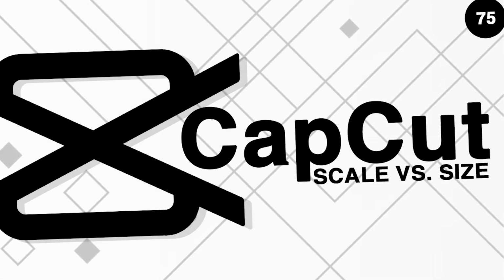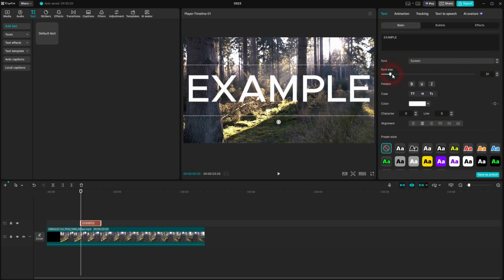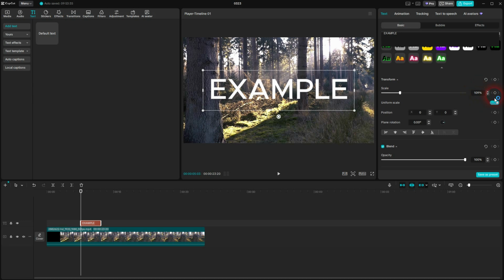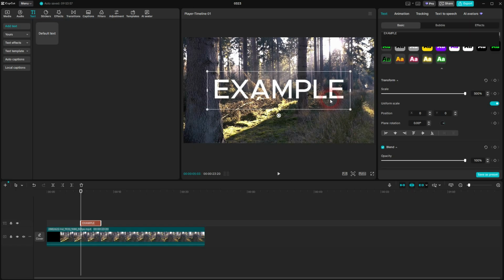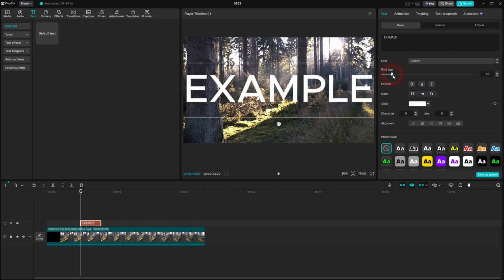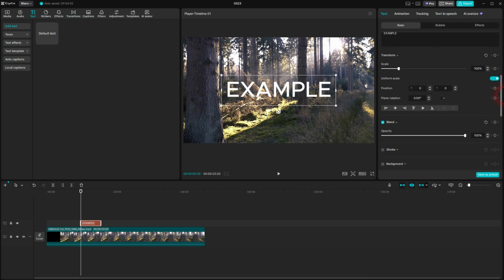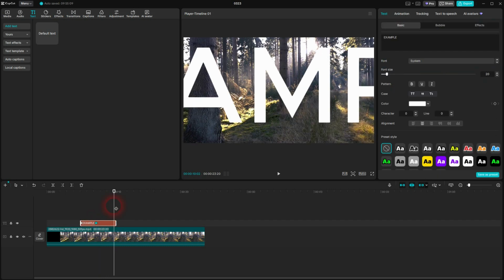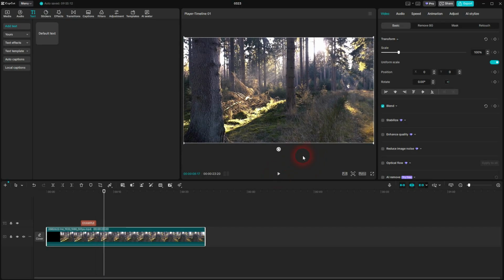Difference Between Scale and Font Size in CapCut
Learn CapCut in 365 days - day 75: In this tutorial I'll show you the difference between font size and scale for text sizing in CapCut.